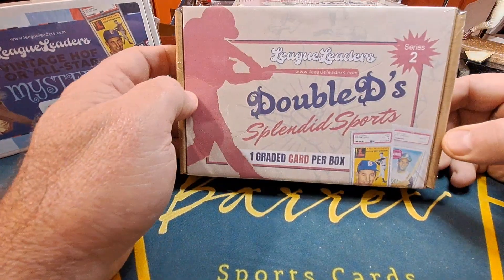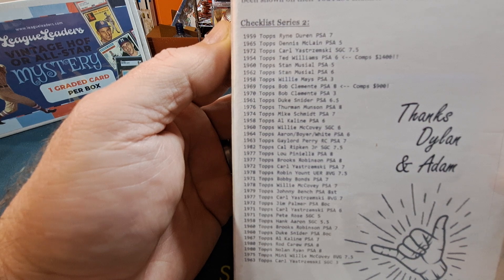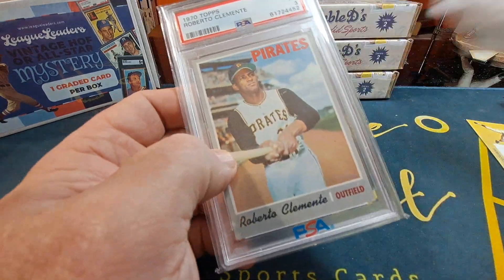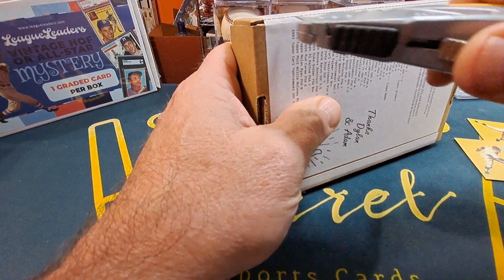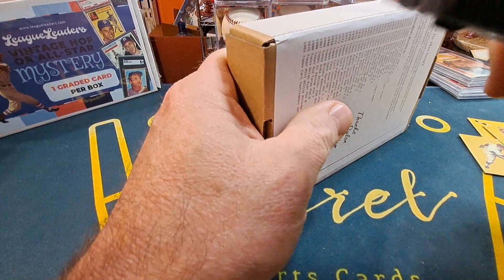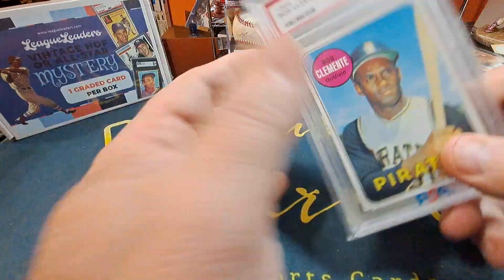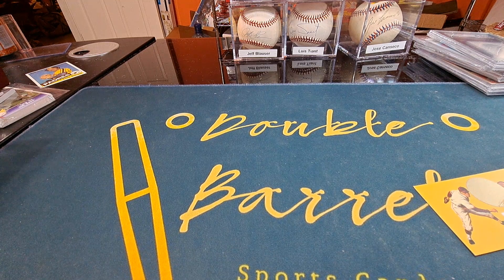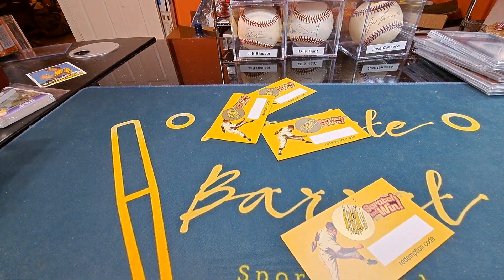League Leaders : Double D !!!! 4 Boxes 1 Graded Card each !!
If you  have a channel feel free to tell people about in the description below !!!
If you are looking for any card email !!